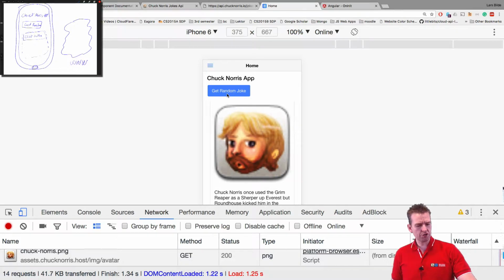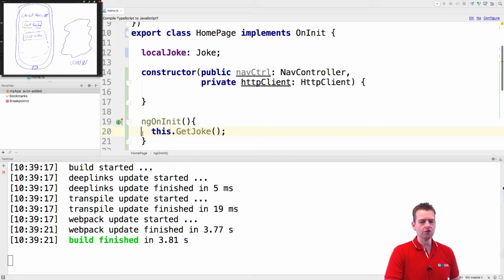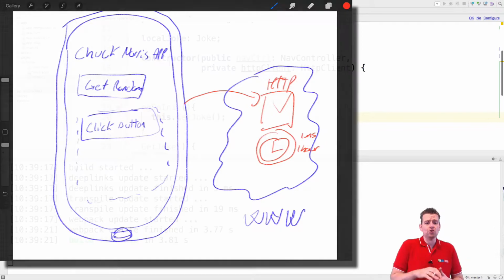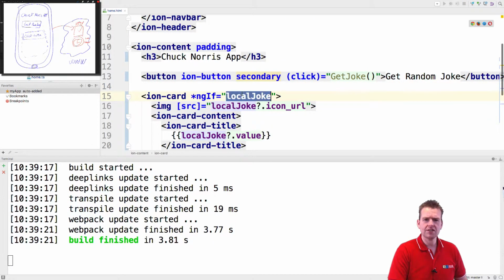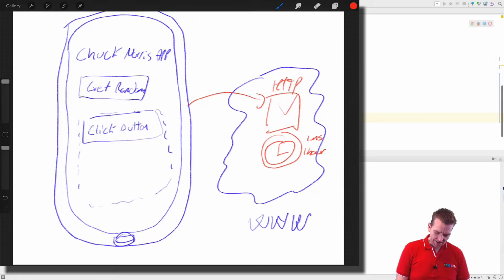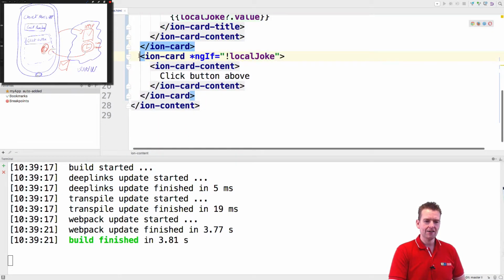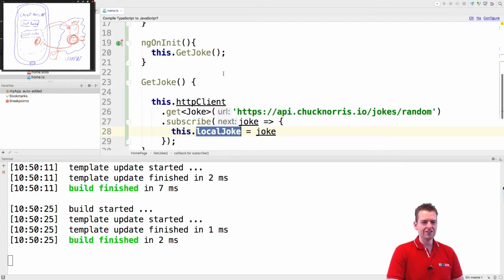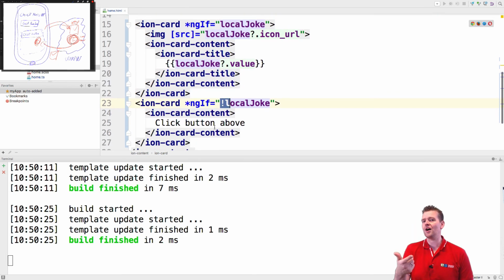Ionic Mobile Apps | S1P31 | We are doing Async Calls to the Backend